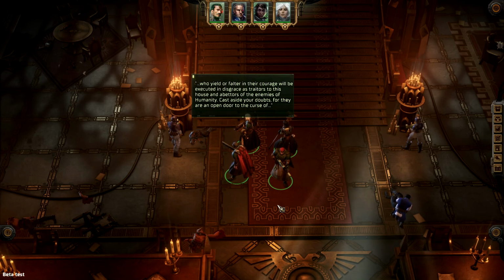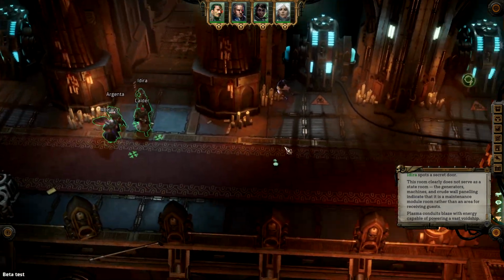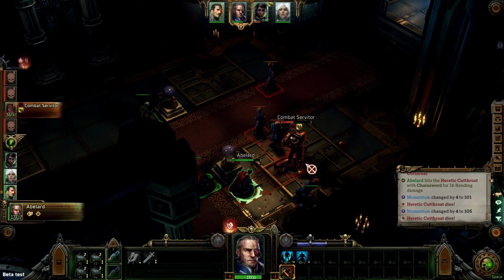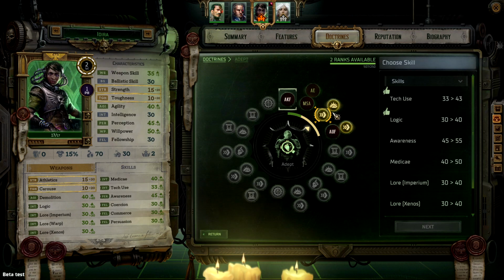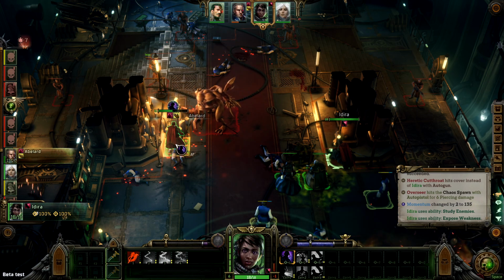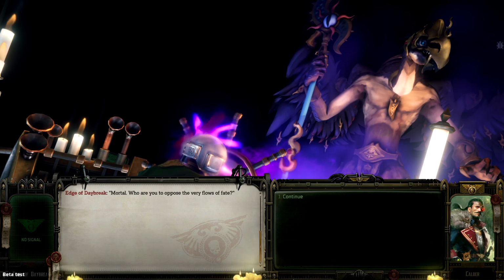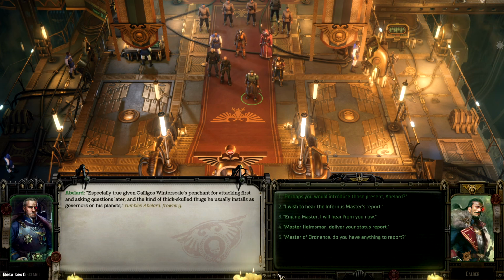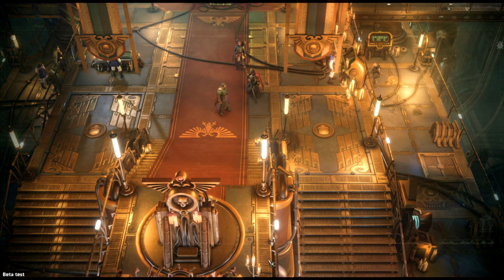The Spawn - Let's Play Rogue Trader (Warhammer 40K CRPG) - 4 [Beta]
Trying out the Warhammer 40K: Rogue Trader Beta! A CRPG created by Owlcat Games, the makers of Pathfinder Wrath of The Righteous and Pathfinder Kingmaker!